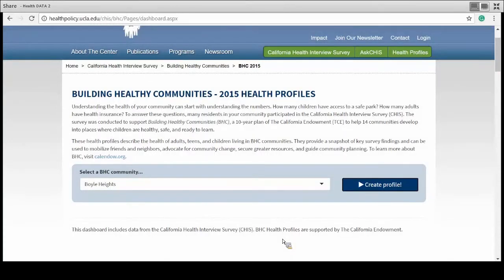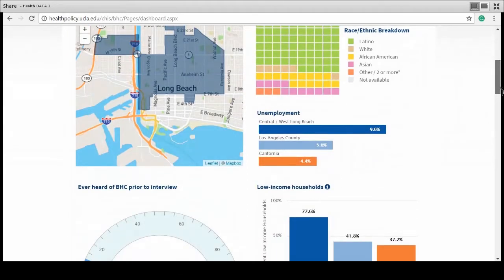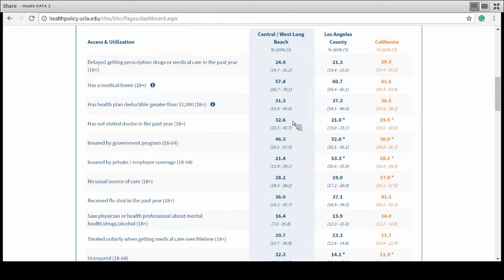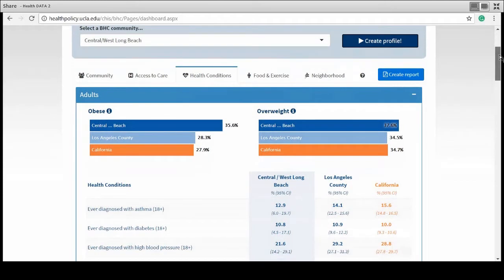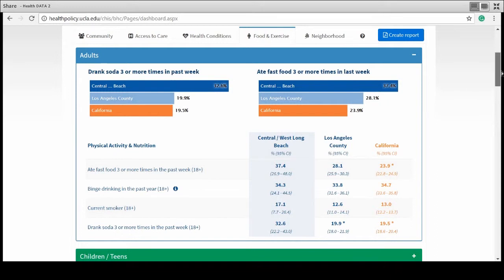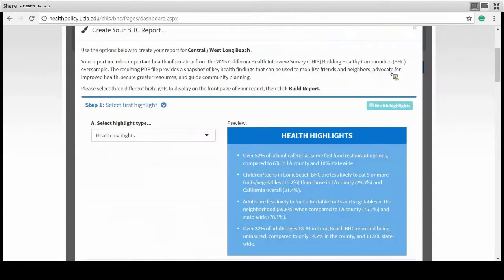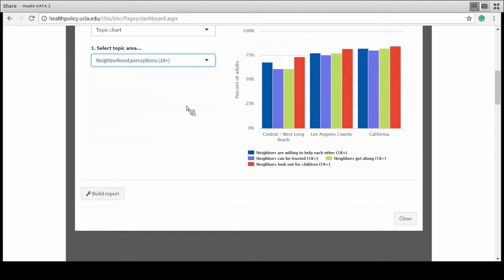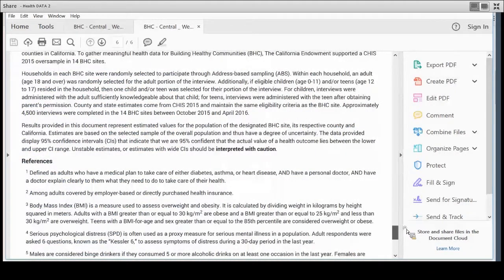The Building Healthy Profile Dashboard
The UCLA Center for Health Policy Research is one of the nation's leading health policy research centers and the premier source of health policy information for California.